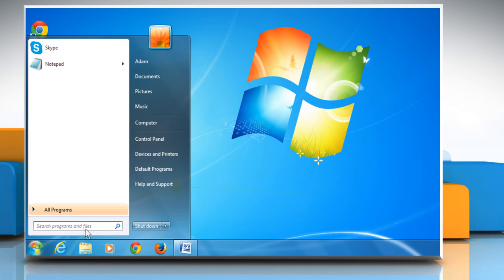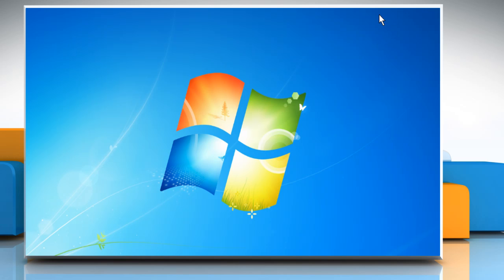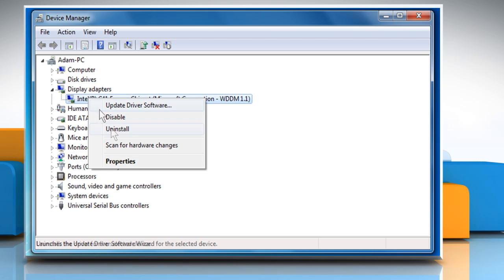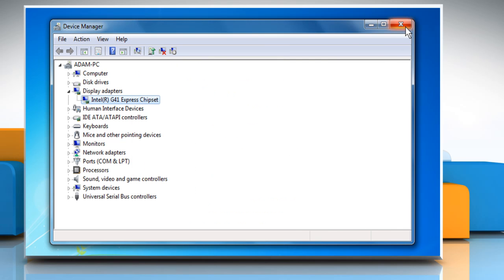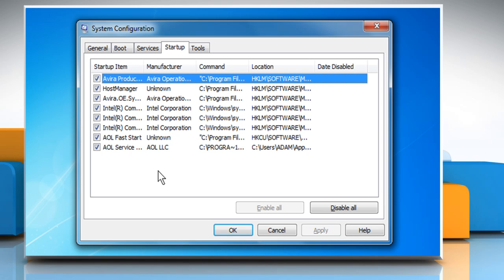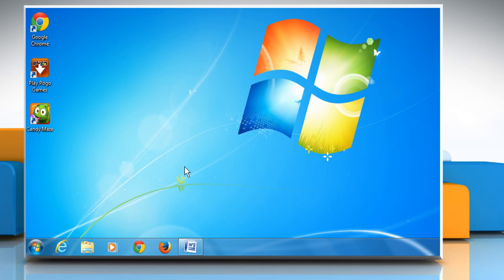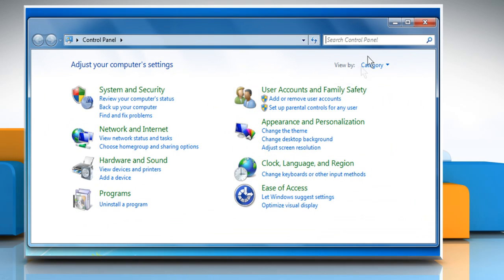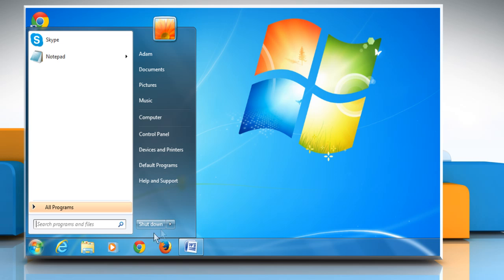Game Crashes to desktop on a Windows® PC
Are you frequently being sent to the desktop while playing a game on your Windows® PC? Want to resolve the issue when game crashes to desktop on a Windows® PC? Watch this video and follow the steps.